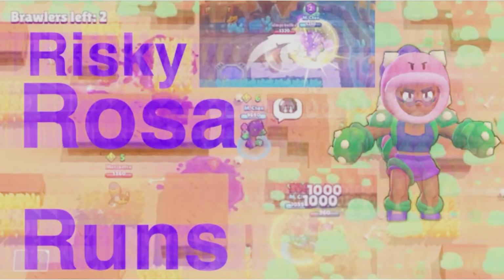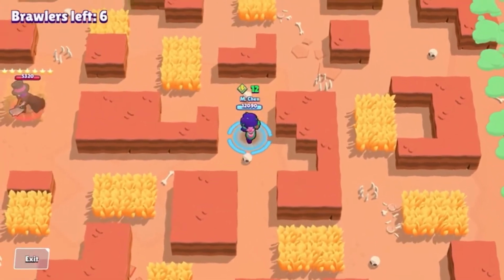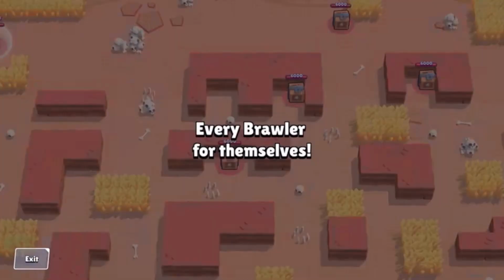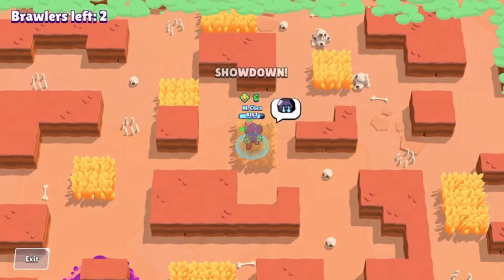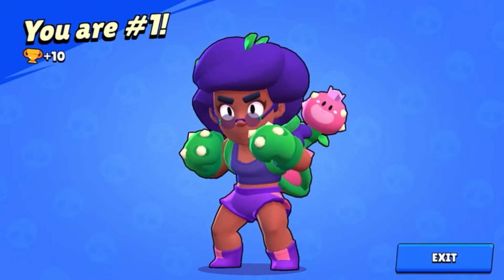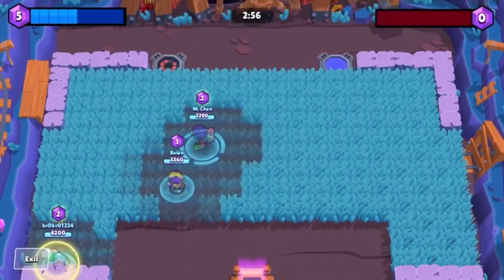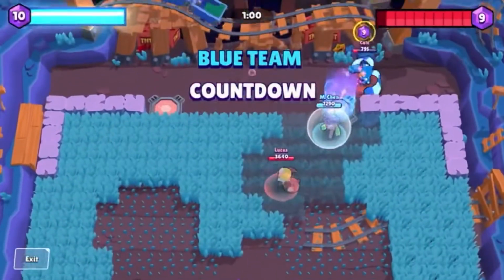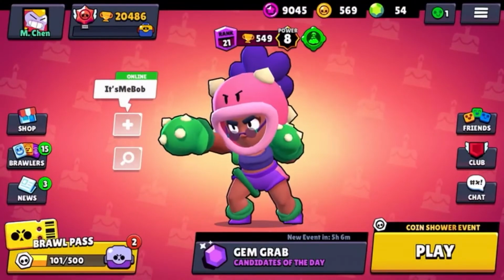Risky Rosa Runs | The Biology Trio | Brawl Stars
Rosa is her name, and botany is her game.

Speed-Up Music: Busy Shoes
Musician: InShot

Battle Music: Battle Now 02
Musician: InShot

Don't use any part of this video without my permission.